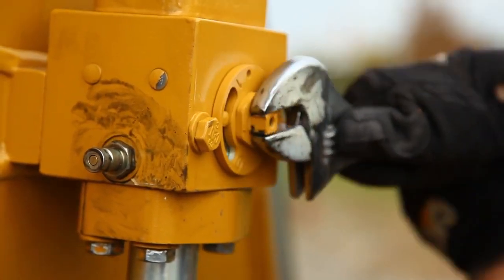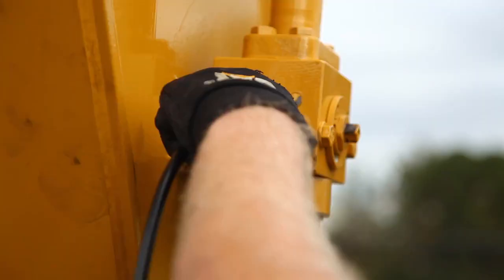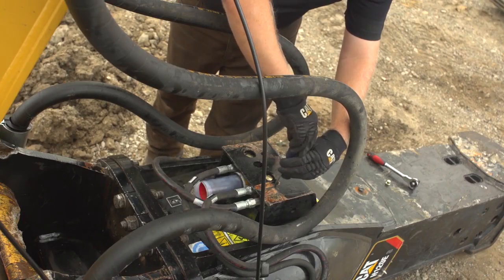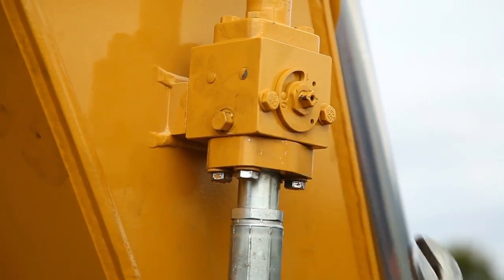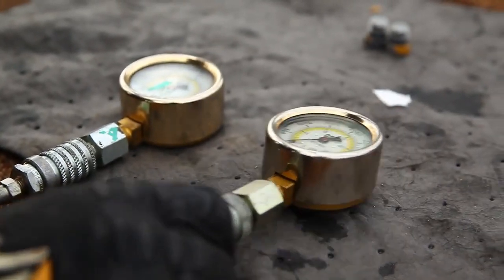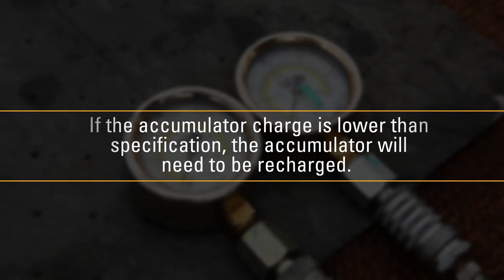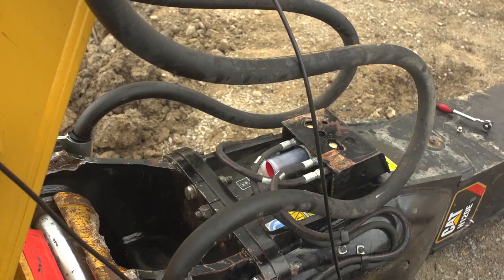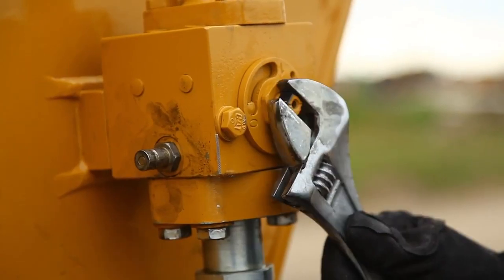Cat® Performance Hammers | How To Check Accumulator Charge Using a Pressure Gauge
Your hammer's power is held in the accumulator. Knowing how to check the charge using a pressure gauge will ensure it is staying fully charged and your performance is at its best.